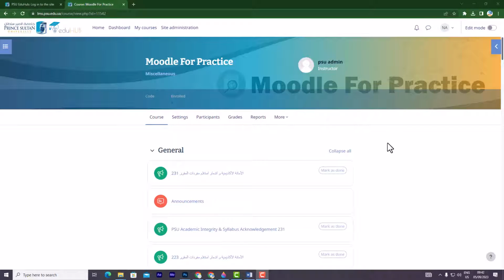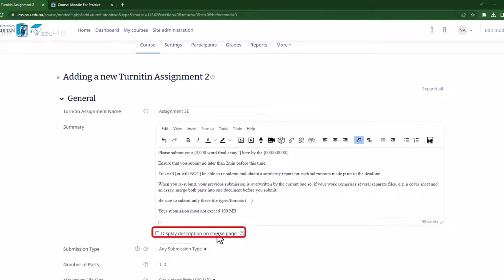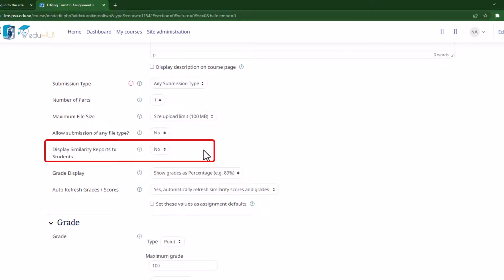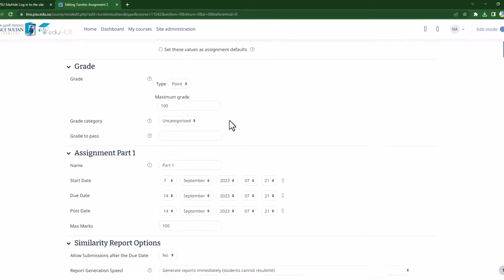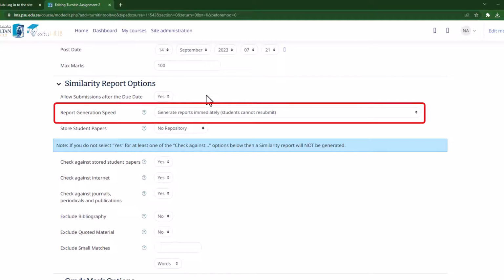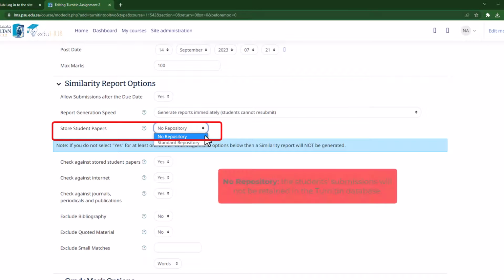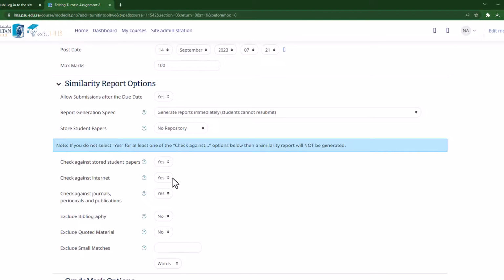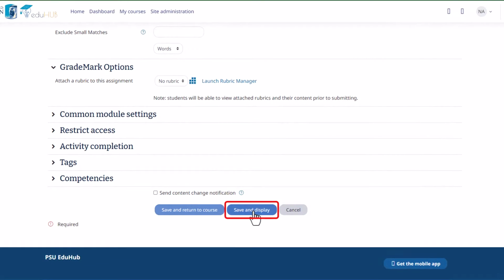How to add a Turnitin assignment in the latest Moodle version?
The turnitin software generates an Originality Report, which assesses submitted assignments and highlights any text that may have been sourced elsewhere.